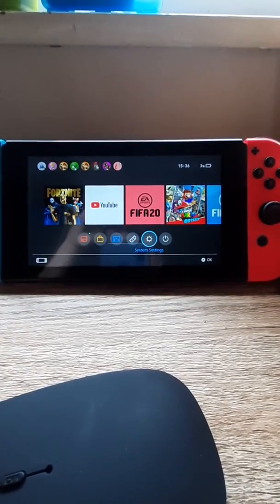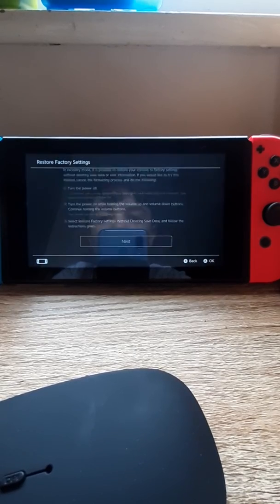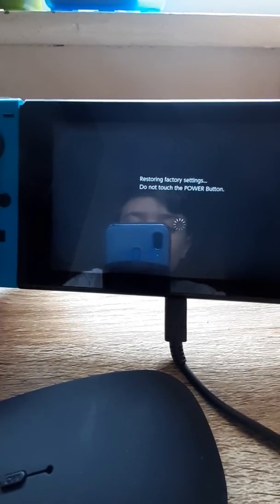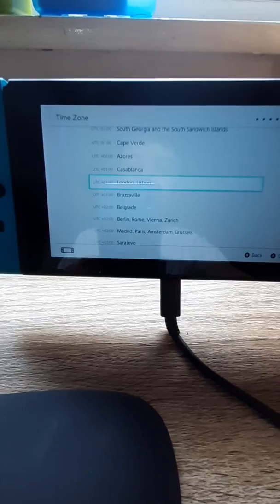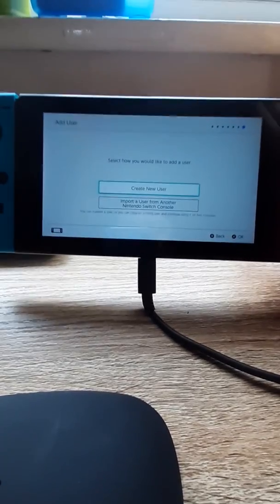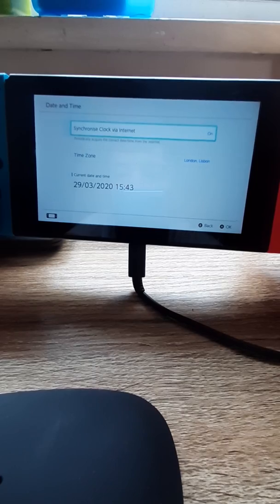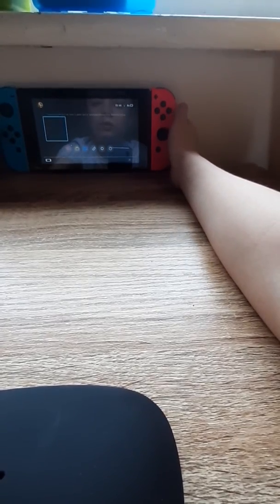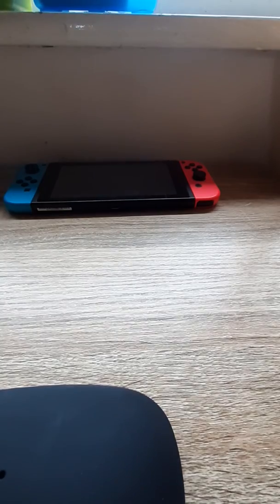How to factory restore your Nintendo switch and set it back up